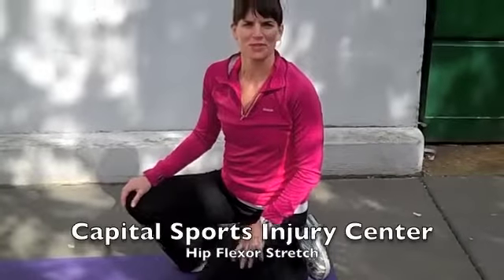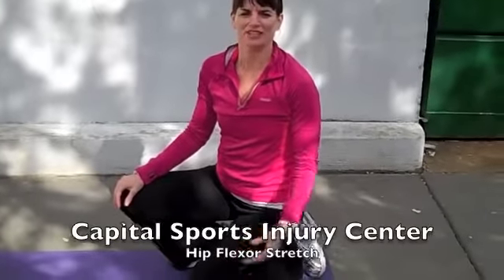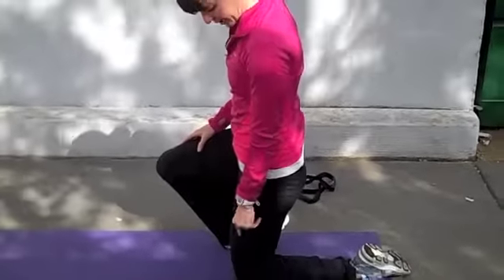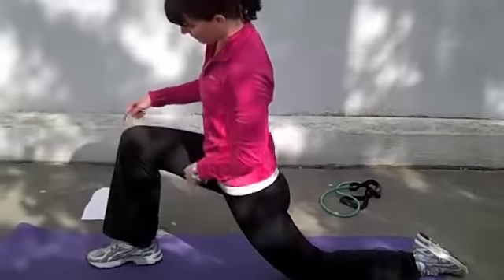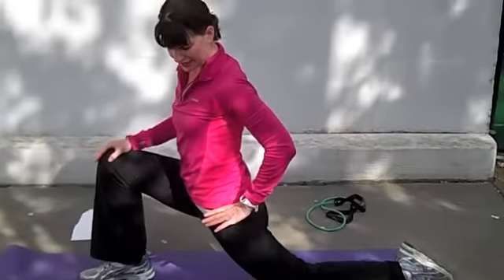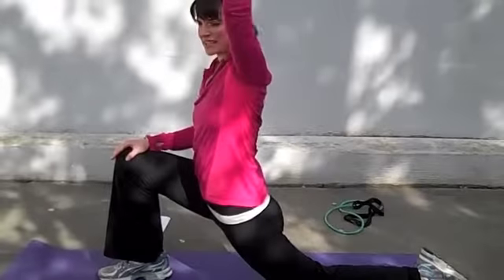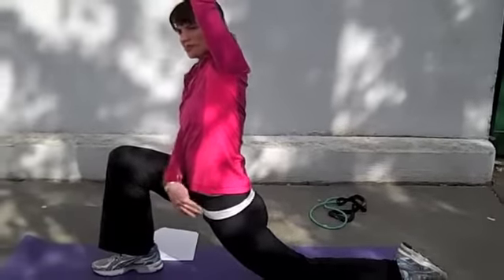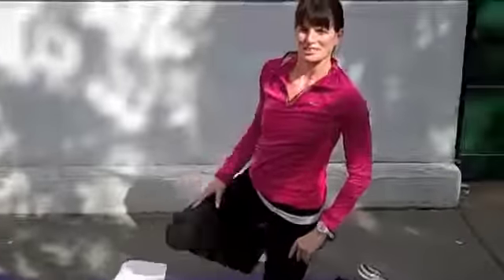Posture-Hip Flexor Stretch